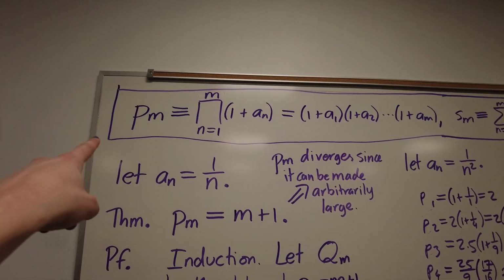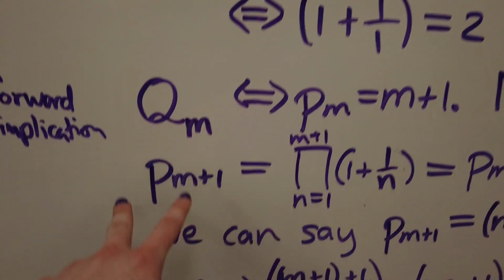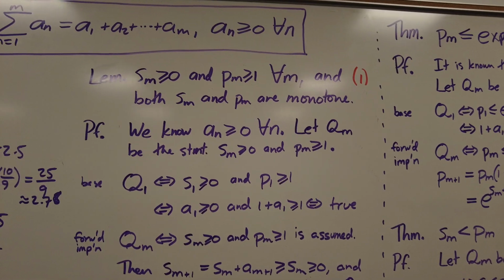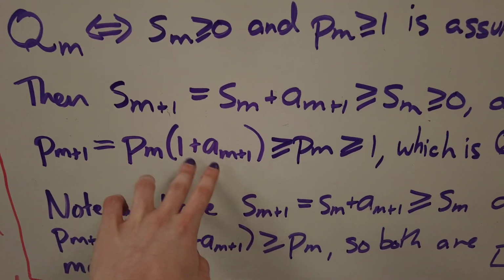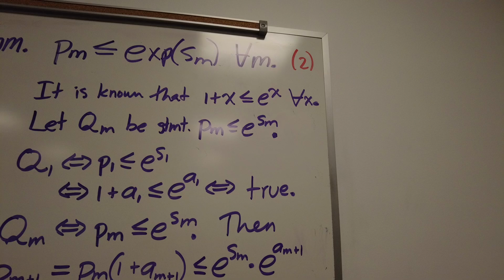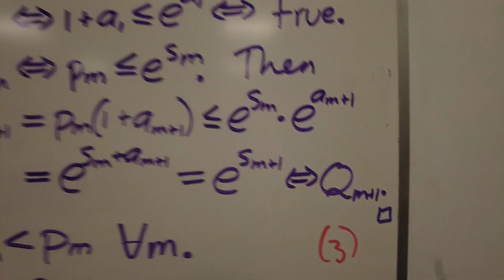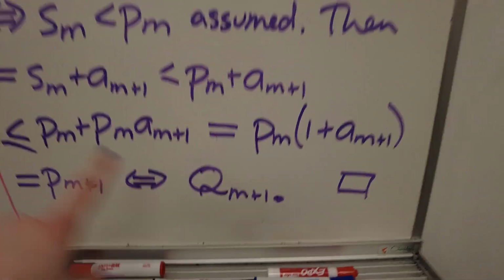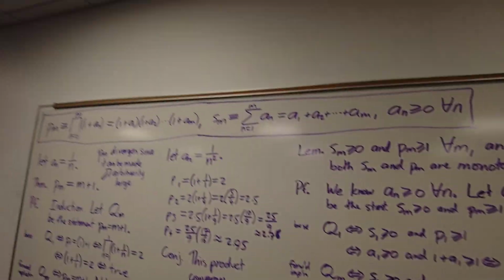An Infinite Product?!?!?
For my real analysis class, I have a take-home oral exam. I have to prove that an infinite PRODUCT of a certain form would converge if and only if the infinite SERIES used to make the factors would converge. So I wrote all my stuff down on a whiteboard in an office, and got out my camera. Can I present it all, my comprehensive proof, in only five minutes? Will I become deranged and hyperactive? Let's find out!

At some point maybe I'll think about subtitles and corrections (I made some verbal errors but the writing was good, I think).